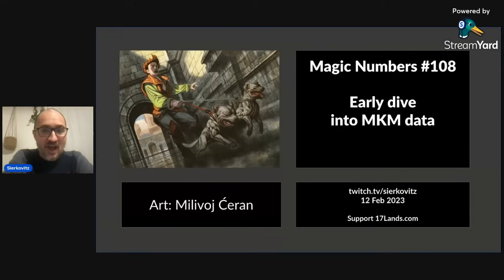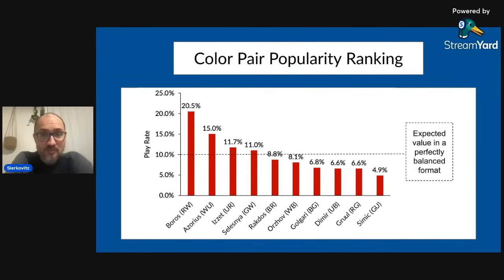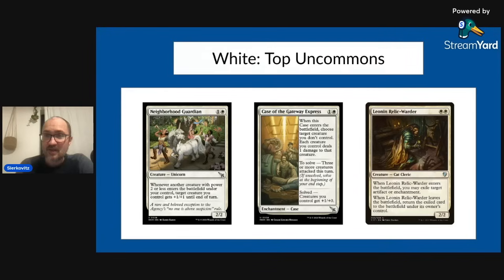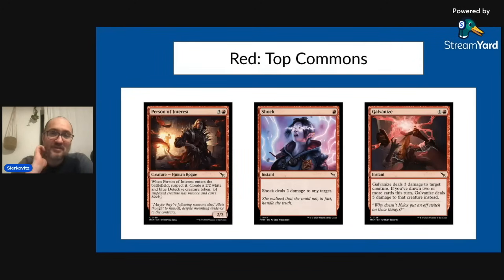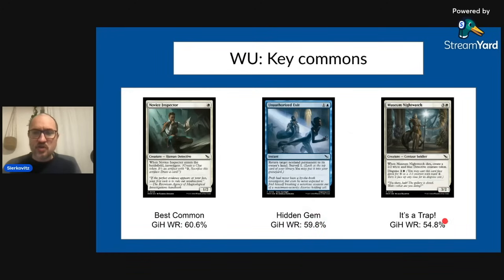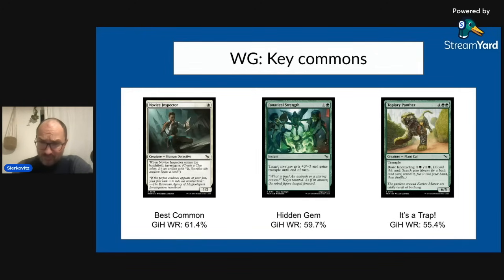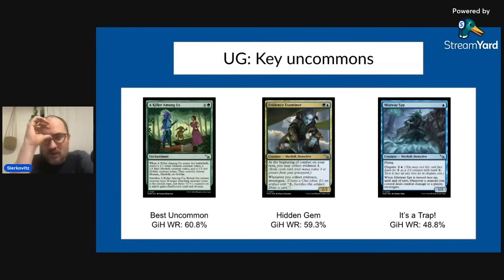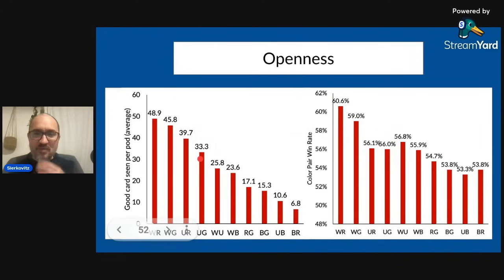Magic Numbers #108: Early Dive into MKM Draft Data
New format is pretty complicated and it may be tricky to find your footing in the first days. But fear not - the data is here to help us and I dive deep into card win rate to test what makes each color pair tick, which cards over-perform, and which are traps you should avoid.

We look at the general picture of the format, speculate on what can the next few weeks bring and explore archetypes and what do the y want to be doing in the context of MKM.

If you are interested in getting to know me better - I have a discord now. Join to chat about data, limited and see my futile attempts to make food that looks as good as it tasted. Also - cat and dog pictures.

to get extra access, perks and the good feeling of supporting my work.